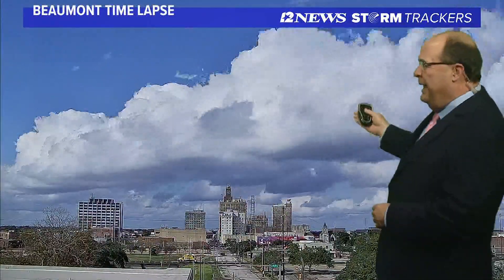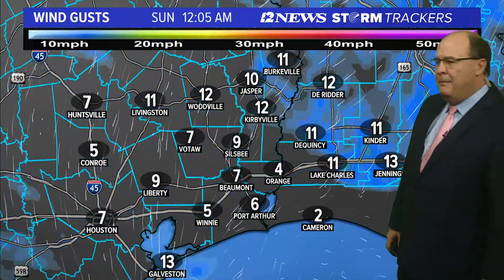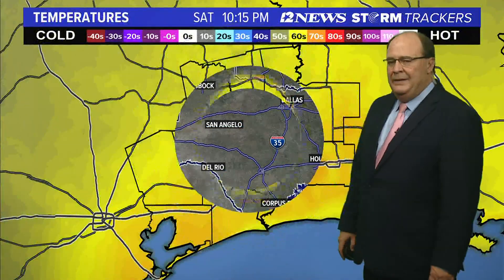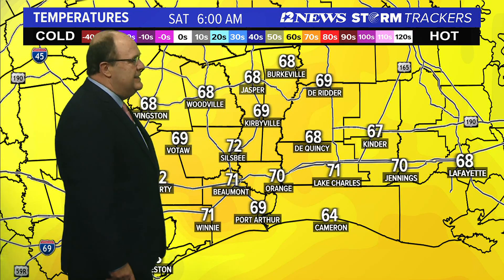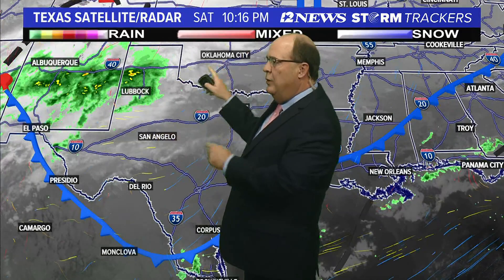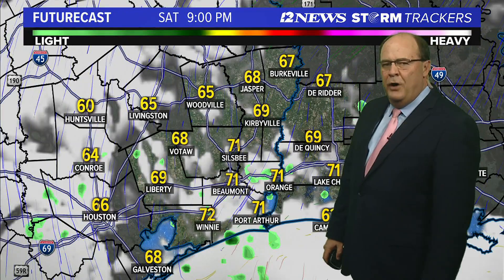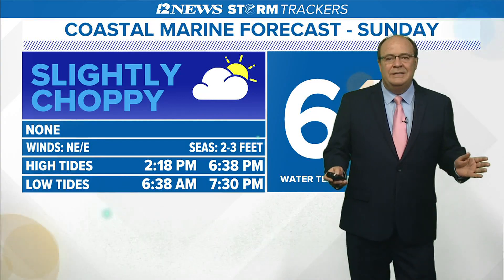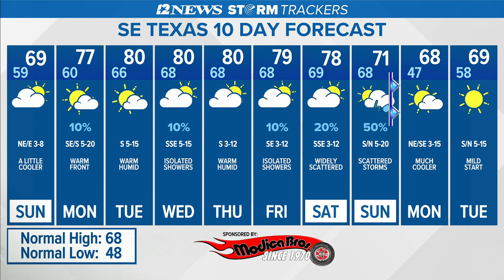Cooler temperatures expected tonight before above normal temperatures return again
Sunday is expected to be a little cooler but still above normal with temperatures in the 70s.